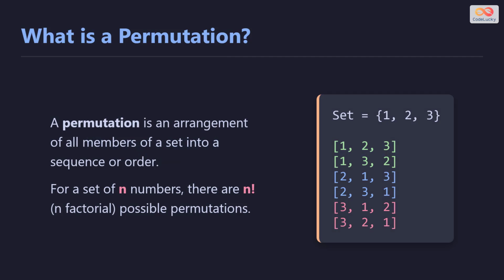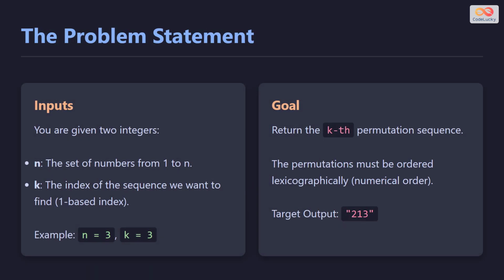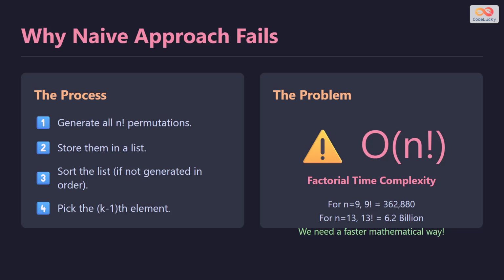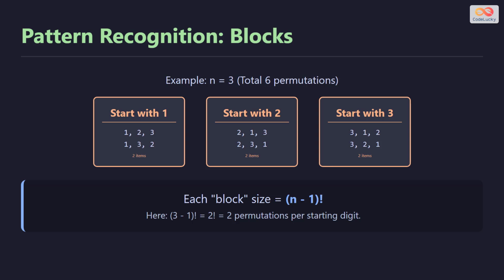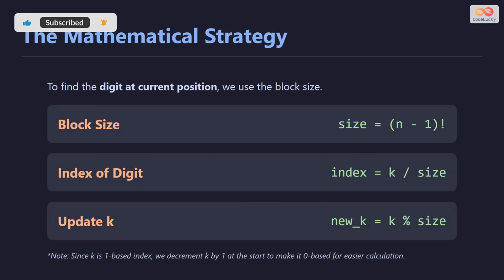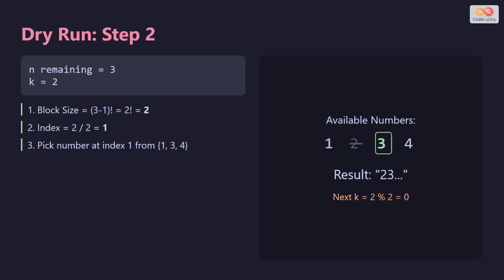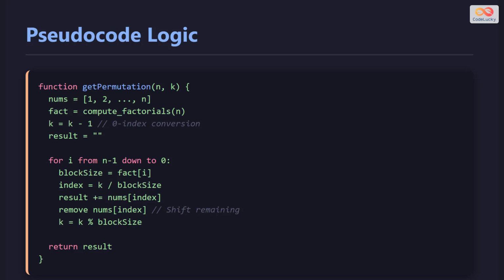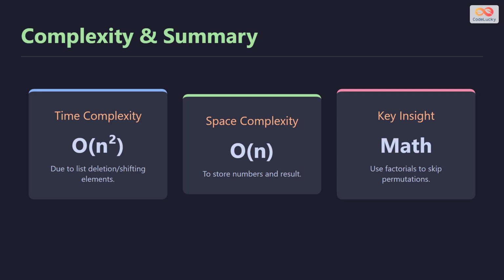Permutation Sequence (LeetCode 60) - Find K-th Permutation Explained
Learn how to solve the Permutation Sequence problem (LeetCode 60) efficiently without generating all permutations! 🚀

In this video, we break down the mathematical pattern behind permutations to find the k-th sequence directly. This transforms a factorial time complexity problem into a much faster polynomial time solution.

We cover:
🔹 The definition of permutations and lexicographical order
🔹 Why the brute force approach fails for large N
🔹 The 'Factorial Number System' logic
🔹 A step-by-step dry run with N=4, K=9
🔹 Complete algorithm pseudocode and complexity analysis

This is a must-know technique for math-heavy coding interviews! 🧠

Chapters:
00:00 - Introduction
00:19 - What is a Permutation?
00:41 - Problem Statement
01:02 - Visualizing the Order
01:23 - Why Naive Approach Fails
01:49 - Pattern Recognition: Blocks
02:10 - The Mathematical Strategy
02:35 - Dry Run: Step 1
03:02 - Dry Run: Step 2
03:23 - Pseudocode Logic
03:48 - Complexity & Summary
04:12 - Outro